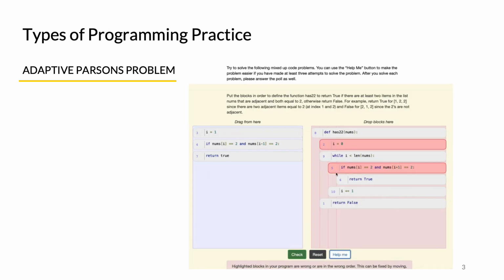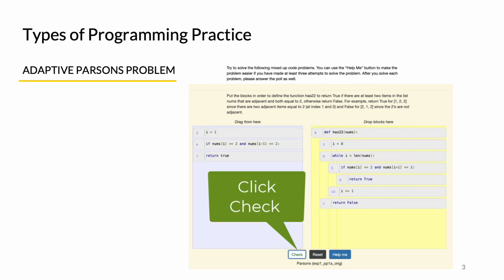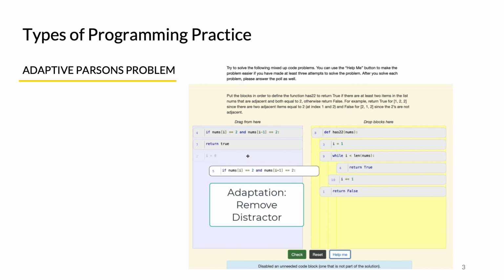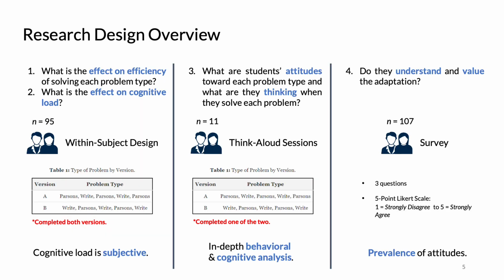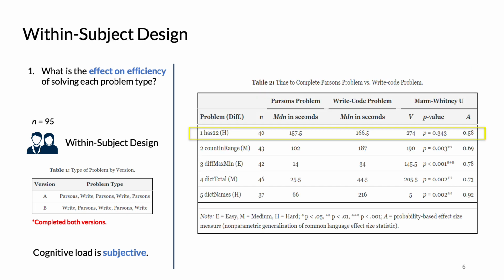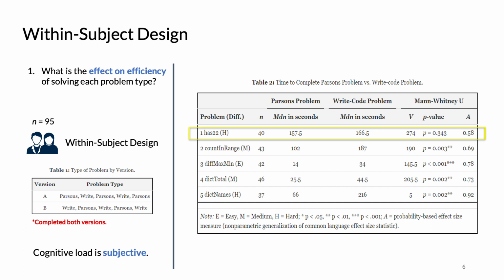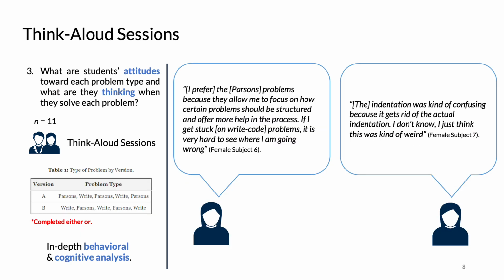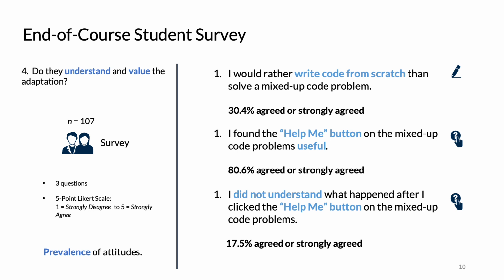Problem-Solving Efficiency and Cognitive Load for Adaptive Parsons Problems vs. Writing the ...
Problem-Solving Efficiency and Cognitive Load for Adaptive Parsons Problems vs. Writing the Equivalent Code
Carl C. Haynes, Barbara J. Ericson

Session: Education

Abstract
Novice programmers need differentiated assessments (such as adaptive Parsons problems) to maximize their ability to learn how to program. Parsons problems require learners to place mixed-up code blocks in the correct order to solve a problem. We conducted a within-subjects experiment to compare the efficiency and cognitive load of solving adaptive Parsons problems versus writing the equivalent (isomorphic) code. Undergraduates were usually more significantly efficient at solving a Parsons problem than writing the equivalent code, but not when the solution to the Parsons problem was unusual. This has implications for problem creators. This paper also reports on the mean cognitive load ratings of the two problem types and the relationship between efficiency and cognitive load ratings. Lastly, it reports on think-aloud observations of 11 students solving both adaptive Parsons problems and write-code problems and the results from an end-of-course student survey.